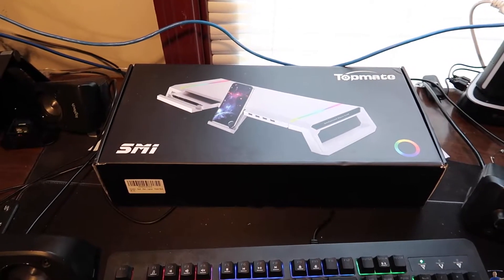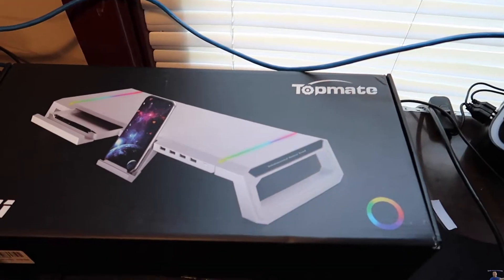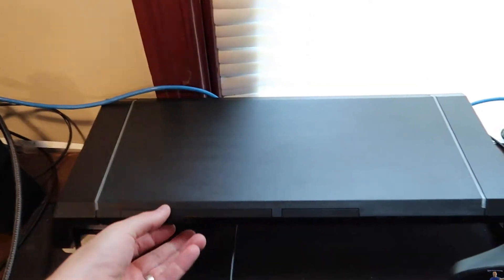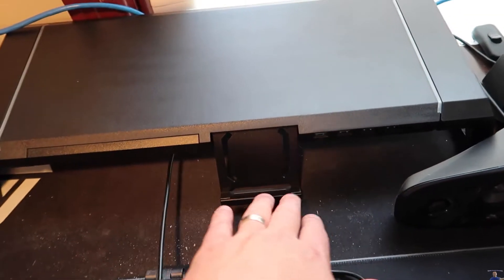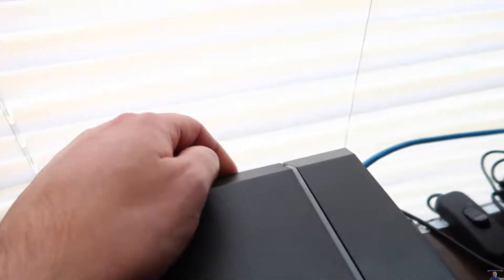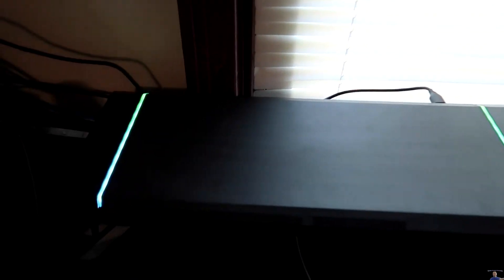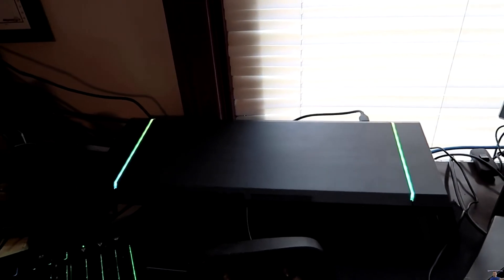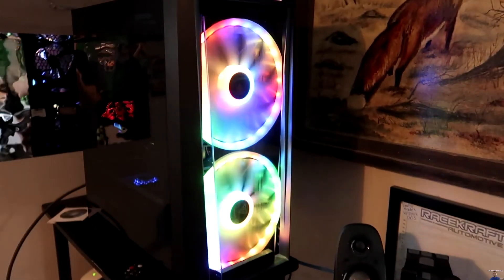Monitor Stand for Desk RGB Gaming Lights with 4 USB 3.0, TopMate Foldable Computer Screen Riser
If your interested you can buy it
Monitor Stand for Desk RGB Gaming Lights with 4 USB 3.0, TopMate Foldable Computer Screen Riser with Storage Drawer and Phone Holder, Desk Organizer Laptop Stands Shelf, for PC/Laptop/iMac - Black